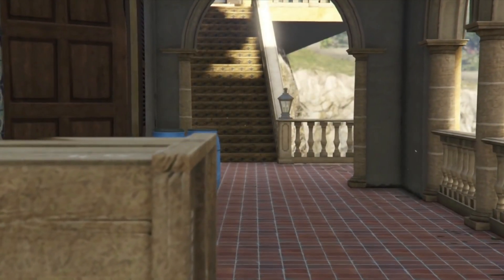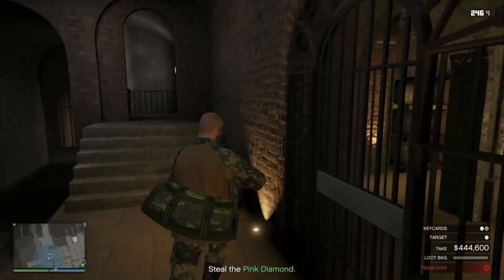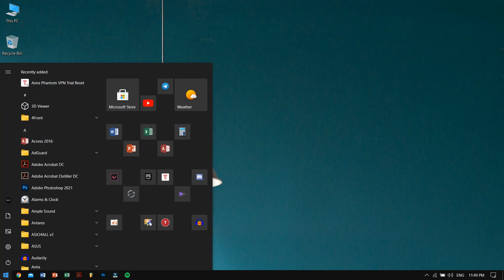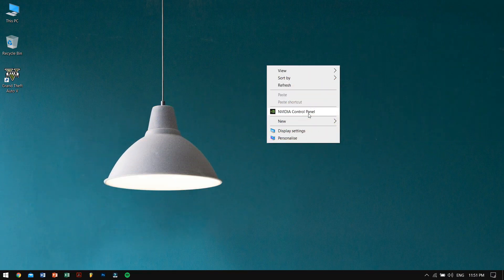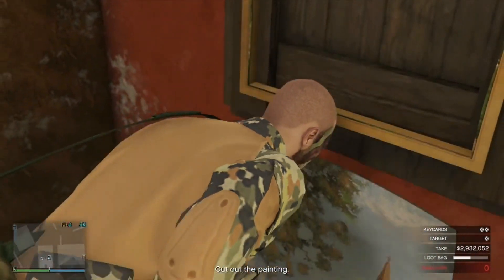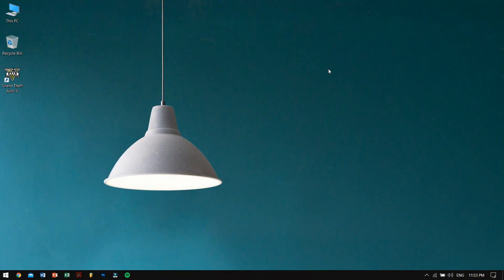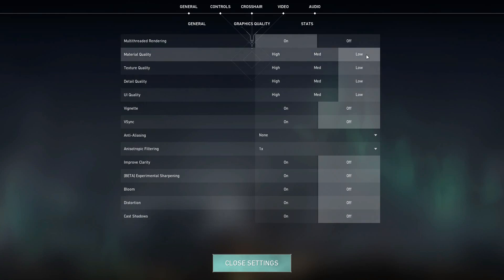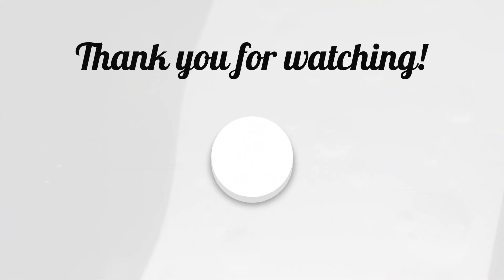How To Optimize Low-End PC For Gaming 2022? | Easy & Quick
How to optimize low-end PCs for gaming
Upgrading your components can help, but it’ll need a good amount of money. Alternatively, tweaking your computer, or overclocking it, does a small help, at least it can be playable. This Guide will help you understand and apply tweaks, squeezing out every drop of your system.

Get FREE BITCOIN worth Rs. 50 on downloading the CoinSwitch Kuber app

Timestamps:-
0:00 Introduction
0:35 Help!
2:04 Ultimate Performance Mode
3:51 Change Quality to Performance Settings
5:19 Closing Useless applications
6:17 Change Priority of Games to Highest
7:47 Lowering the Game's Graphics Quality
8:42 Updating Graphics Drivers
9:35 Closure

Love my voice? You can hire me for your creative work as a voice artist.

My Gears:-
Microphone:- (IN) (US)
U-Pop Filter:- (IN) (US)
Laptop:- (IN) (US)
Keyboard:- (IN) (US)
Mouse:- (IN) (US)
Speakers:- (IN) (US)

▬▬▬▬▬▬▬▬▬ஜ۩۞۩ஜ▬▬▬▬▬▬▬▬▬
▬▬▬▬▬▬▬▬▬ஜ۩۞۩ஜ▬▬▬▬▬▬▬▬▬

Optimizing Low-End PC For Gaming | Easy & Quick |